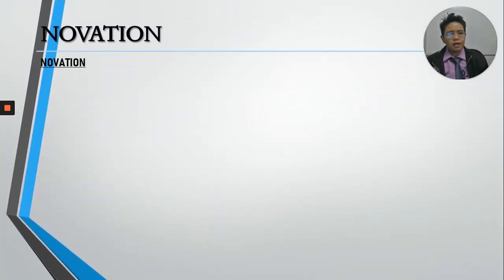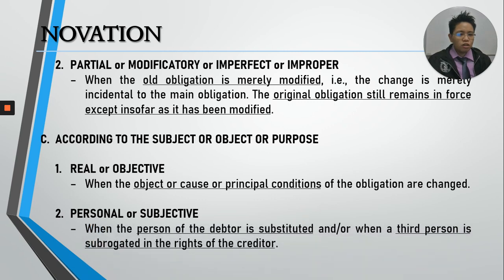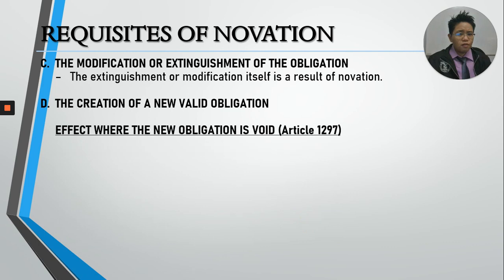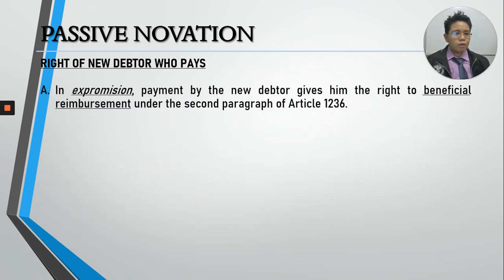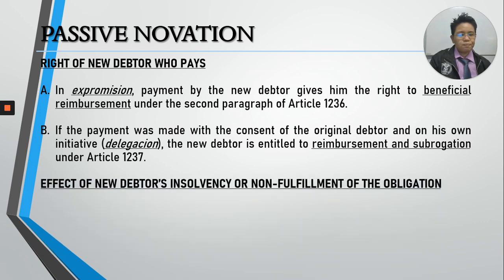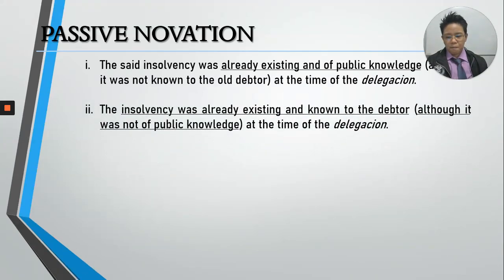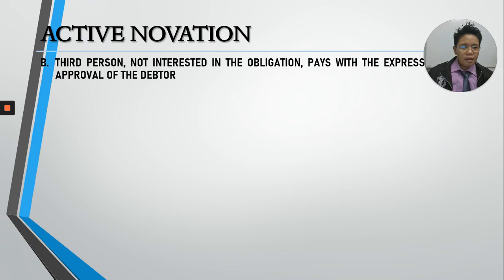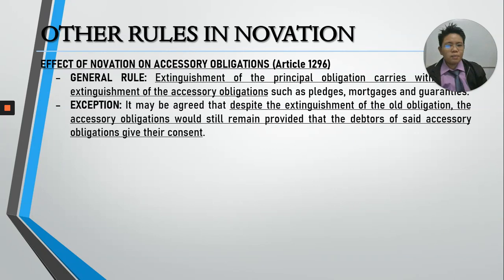Obligations Chapter 4 Extinguishment of Obligations - Section 6. Novation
Lecture on "Chapter 4 Extinguishment of Obligations - Section 6. Novation" of the Law on Obligations. Source material is Obligations and Contracts by De Leon and De Leon, Jr.
This is purely for class purposes only.